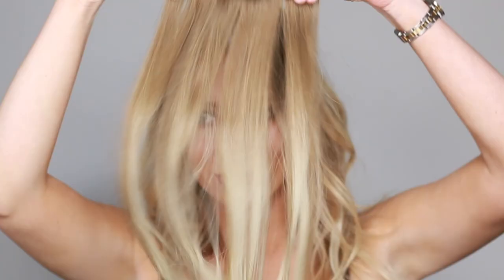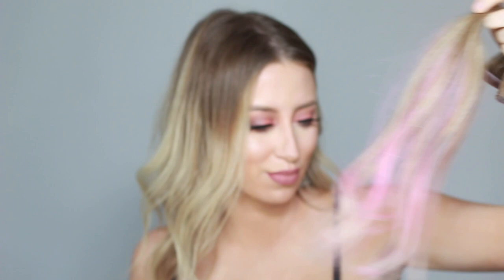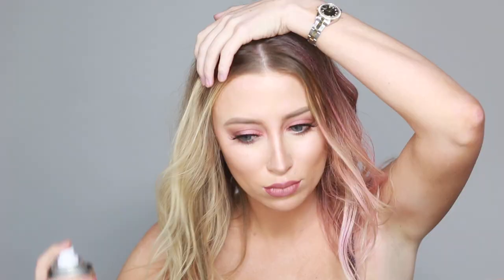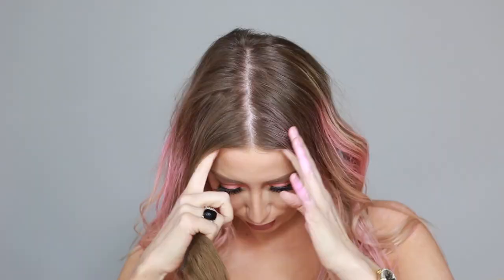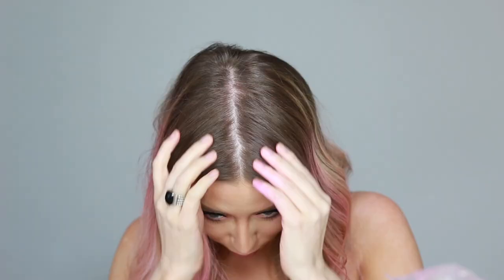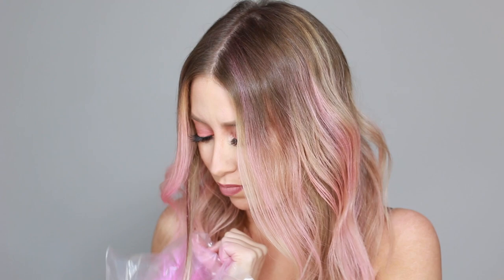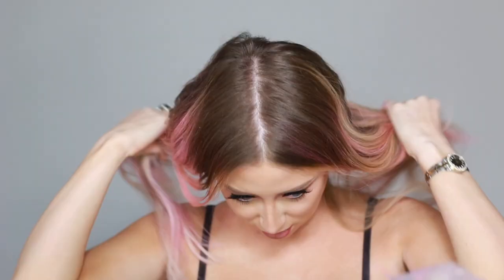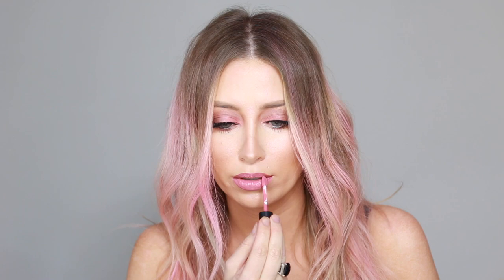HOW TO GET TEMPORARY PINK HAIR AT HOME | IGK COLOR SPRAY REVIEW AND FIRST IMPRESSION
This video is about HOW TO GET TEMPORARY PINK HAIR AT HOME | IGK COLOR SPRAY REVIEW AND FIRST IMPRESSION. I'm obsessed with my pink hair I don't want to wash it out!!

It looks like this product has been since discontinued, but I would see similar

Camera equipment I use:
Camera I used
Vlog camera
Ring Light I use
Cheaper option ring light
Flo Light
Other lights